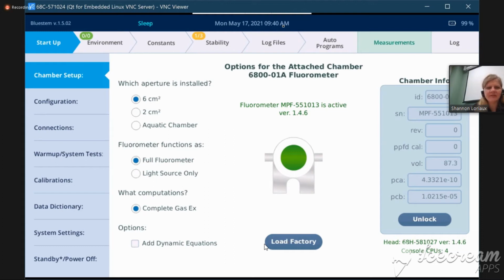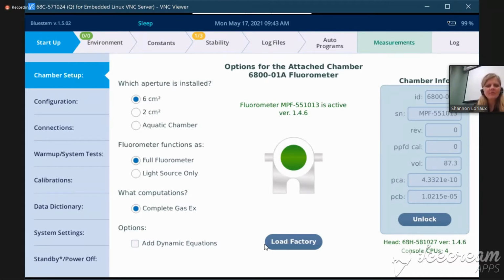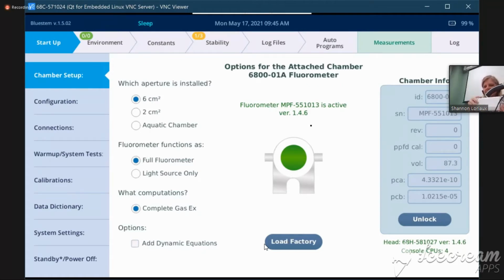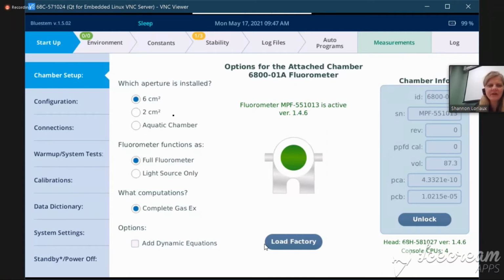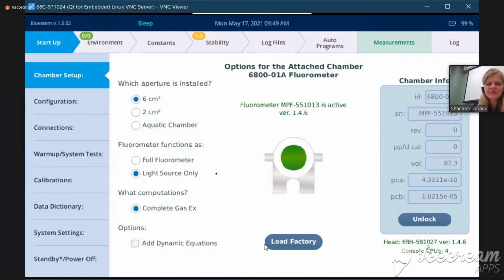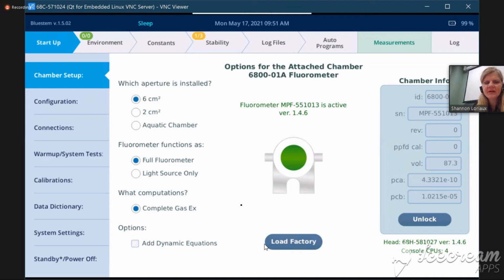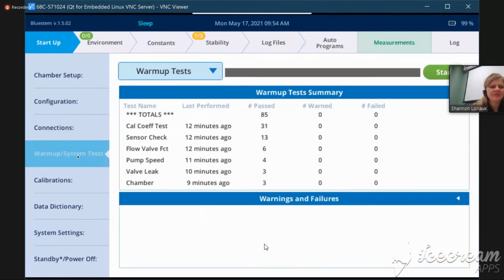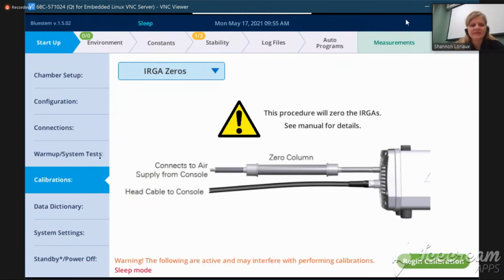portable photosynthesis part 13